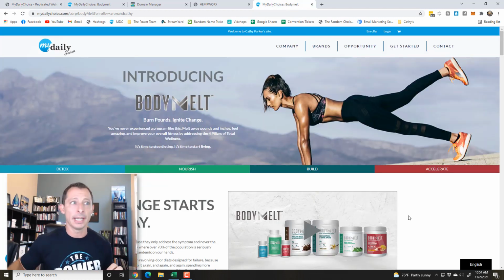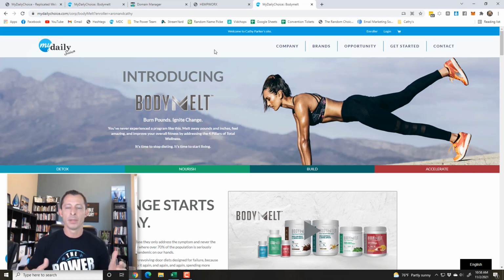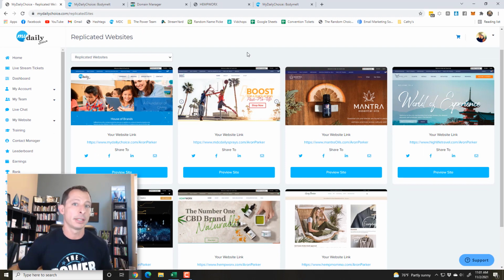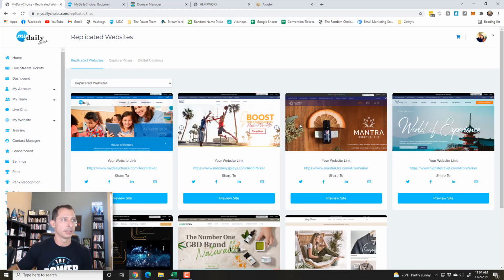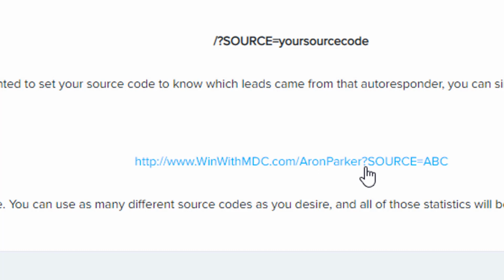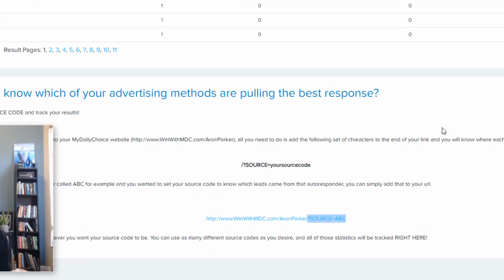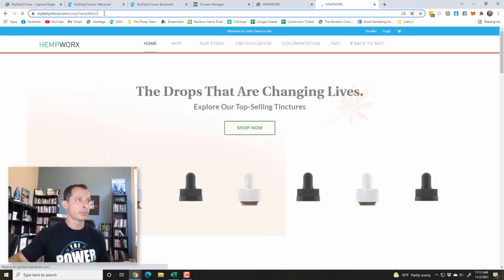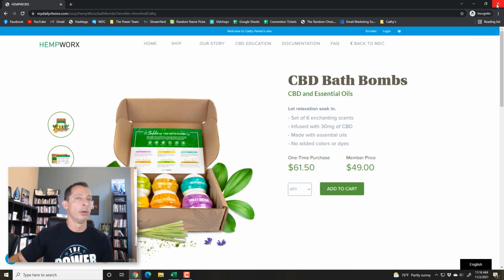How to use MDC Website Tracking and Using a Domain Name to ensure you don't lose sales!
In this training video you will learn how to how to track traffic to your different MyDailyChoice pages as well as link to specific product pages and also how to properly use a domain name in your marketing so that you do not lose any sales or leads!! Please LIKE / Comment if you get Value.